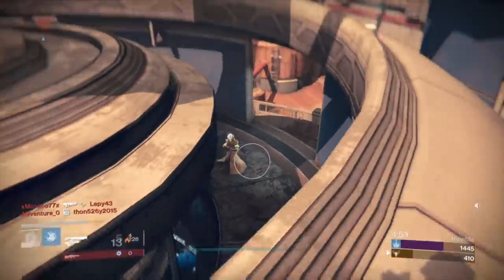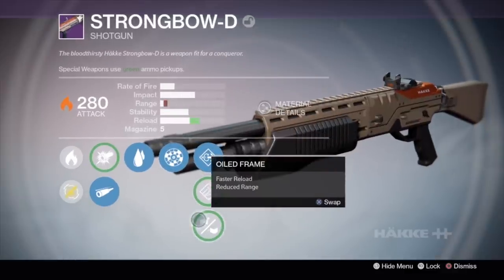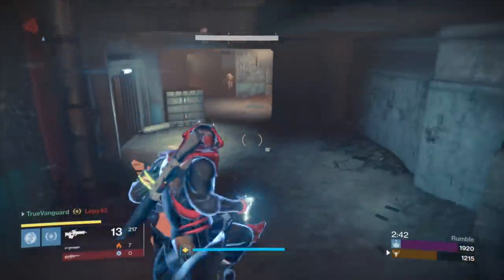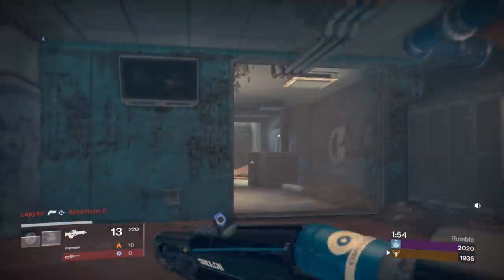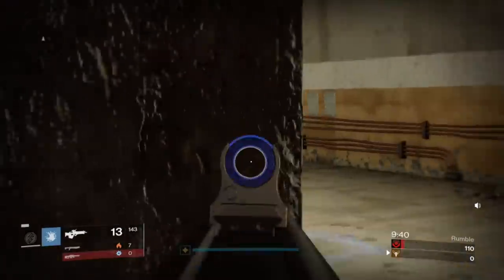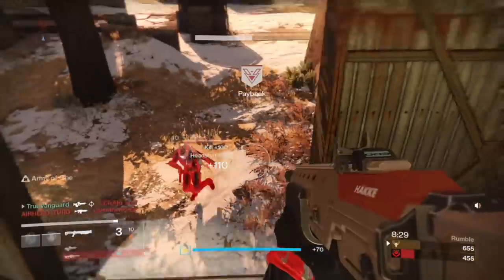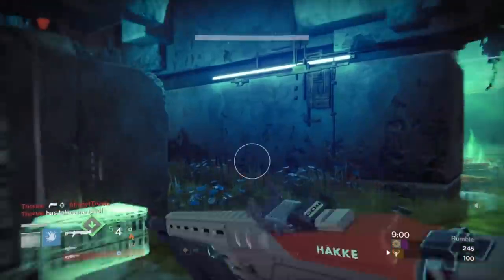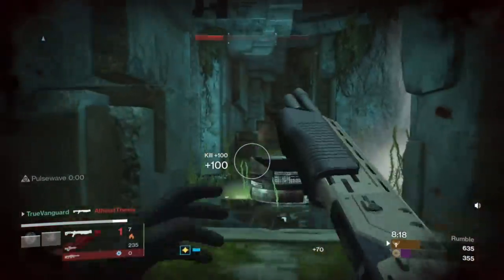ArmsDay Recommendations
My recommendations for Armsday 10/21/15.  Enjoy.